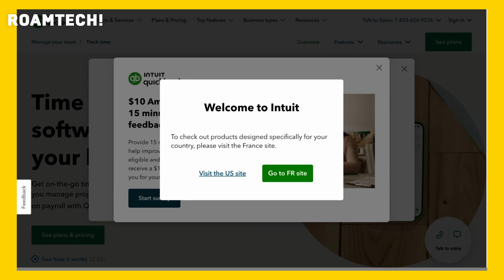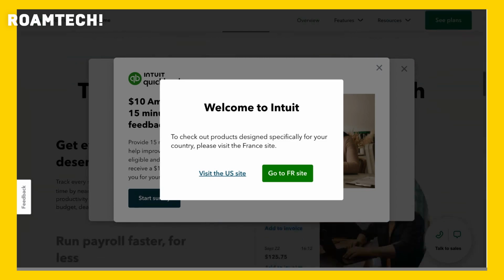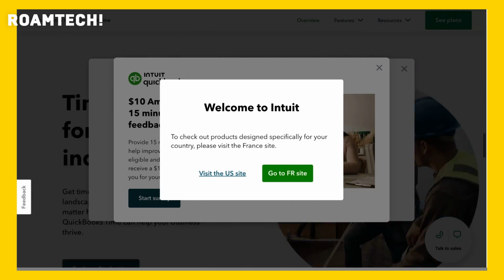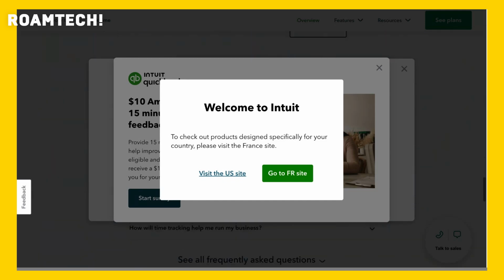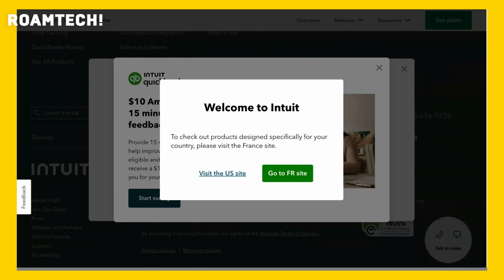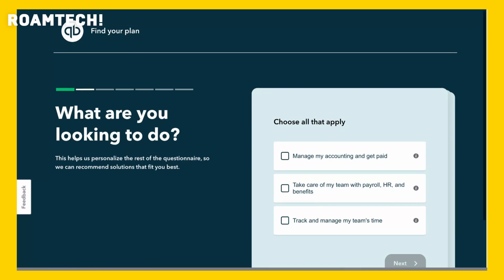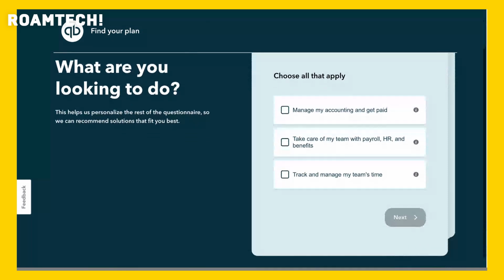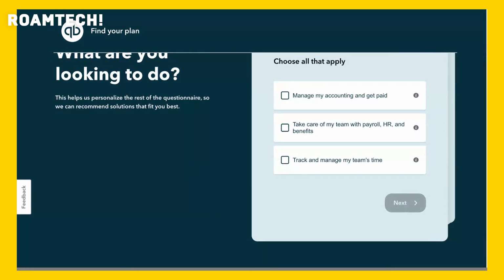QuickBooks Time TSheets Review | My Usage Experience